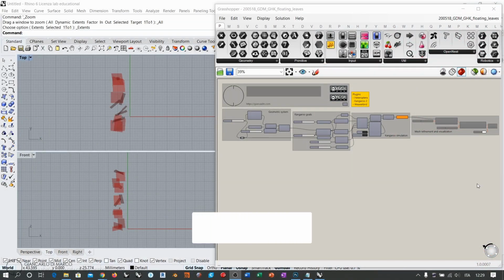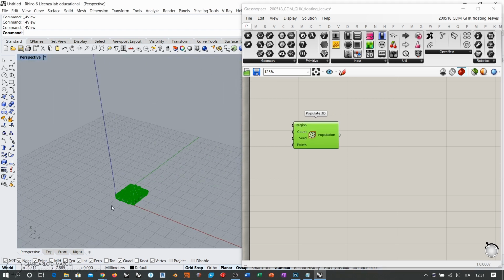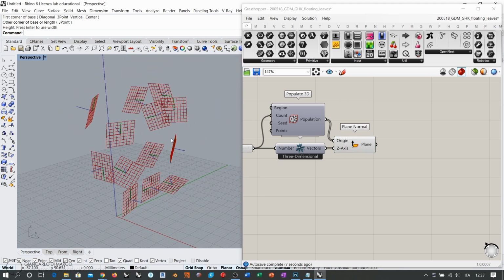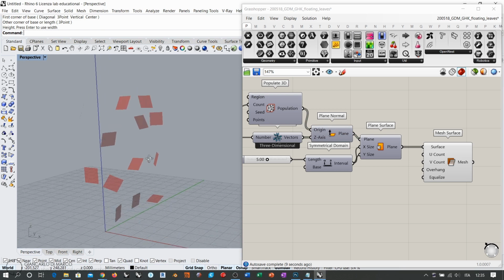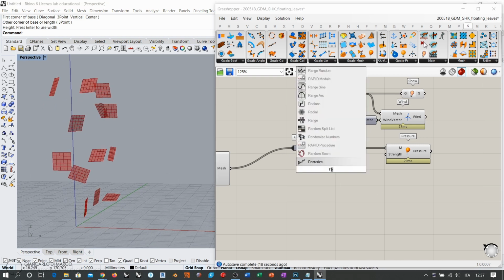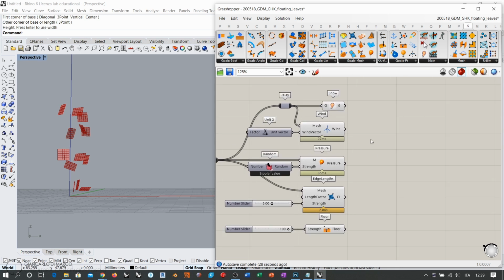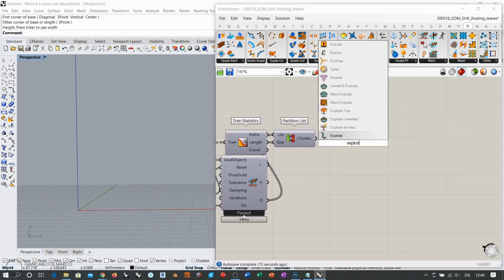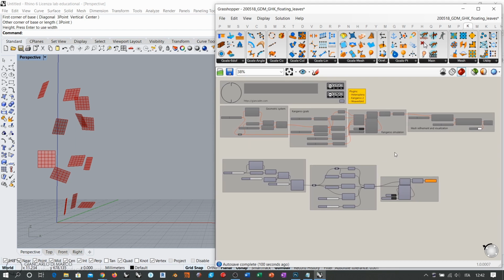Grasshopper Kangaroo Tutorial - Floating Leaves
Create a nice floating leaves effect with Kangaroo for Grasshopper.